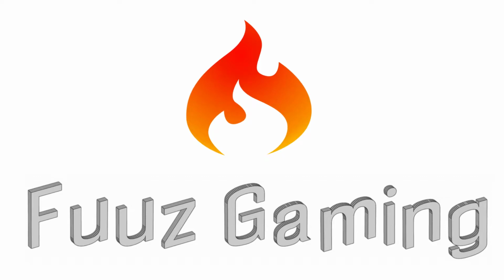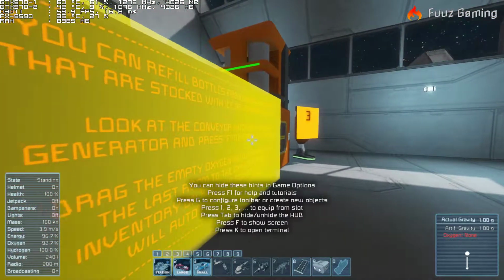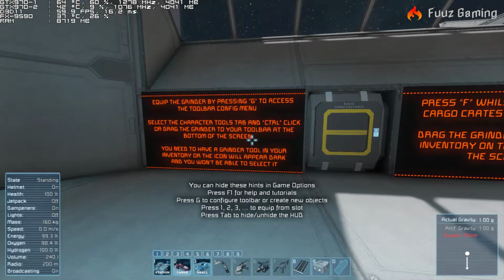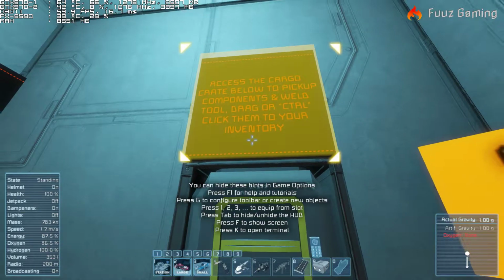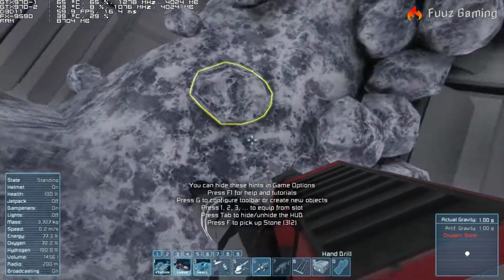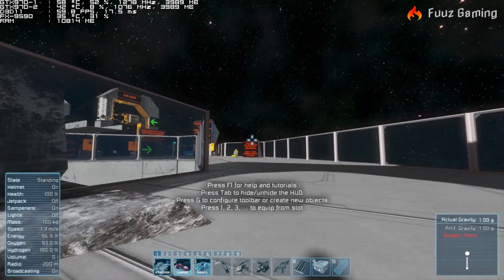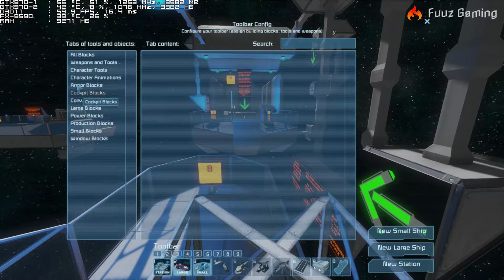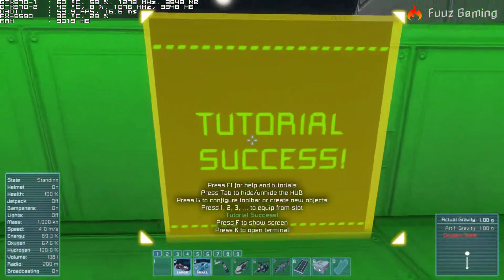Space Engineers Tutorials 1 and 2 PC Ultra GTX 970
2x Zotac nVidia GeForce GTX 970 in SLI
ASUS M5A99FX Pro R2.0 Motherboard
AMD FX 9590 8 Core CPU
16 GB DDR3 Memory